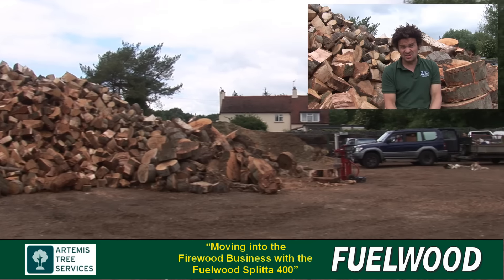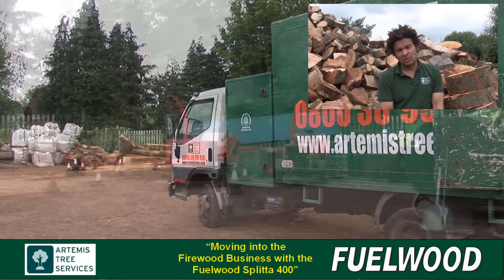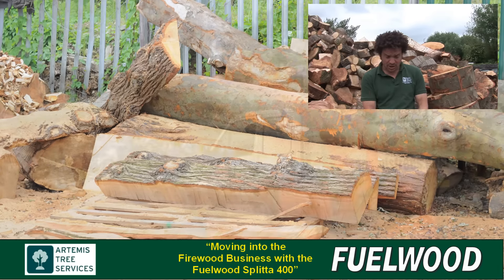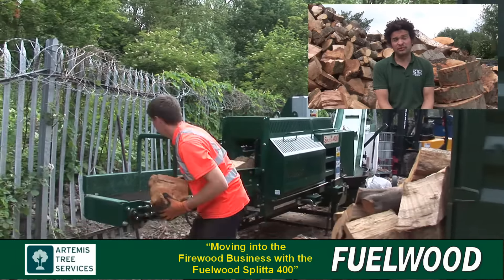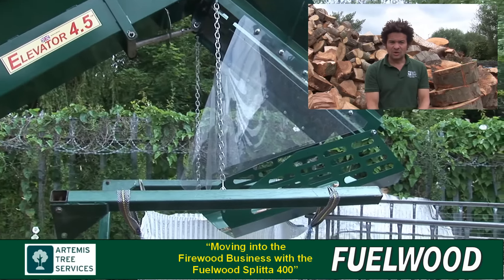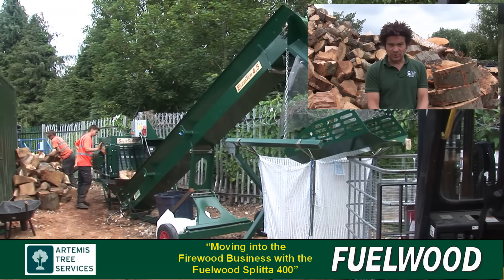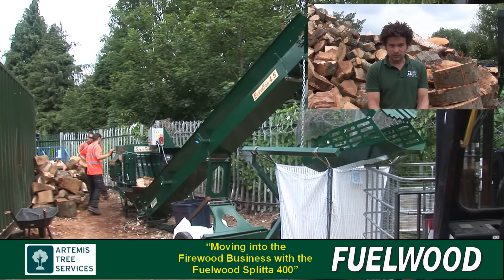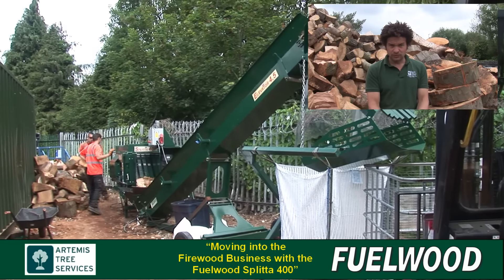Artemis Tree Services Fuelwood Splitta 400 Case Study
Moving into the Firewood Business with the Fuelwood Splitta 400. A Fuelwood Case Study featuring Simon N'Jie Managing Director of Artemis Tree Services